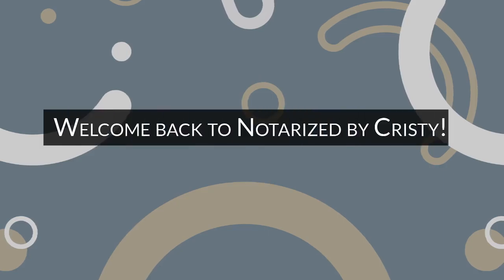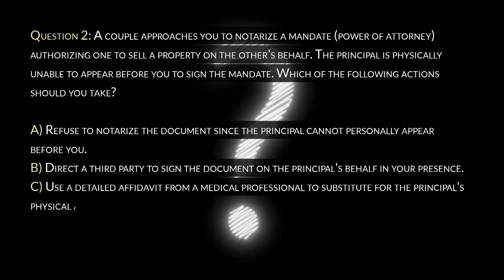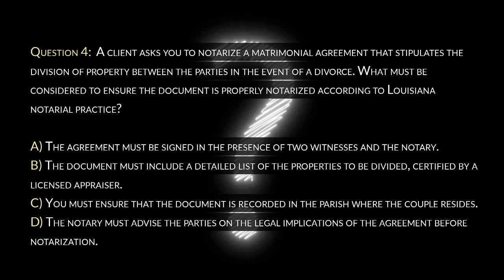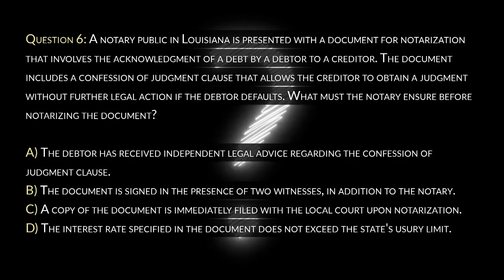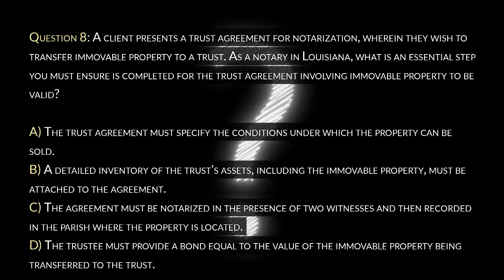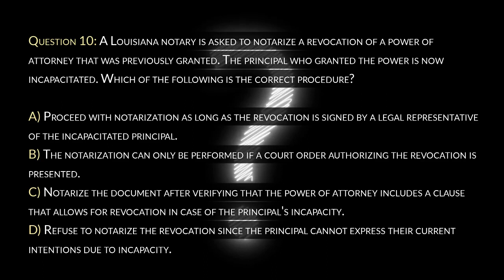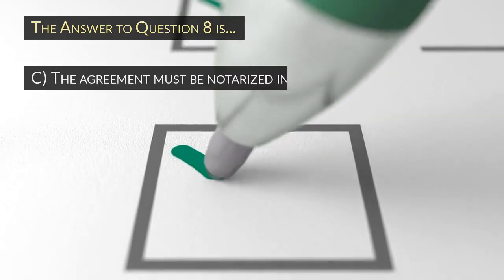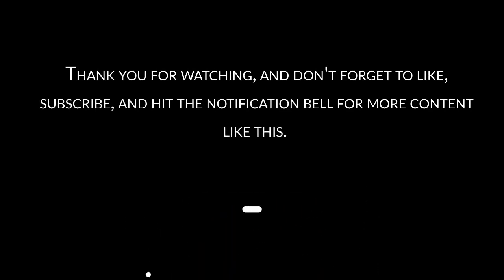Louisiana Notary Scenarios Challenge!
Dive into the world of notarial practices with our "Can You Pass This Notary Exam?" video, where we put your knowledge to the test with 10 challenging real-world scenarios. Whether you're a seasoned notary public, studying to become one, or simply fascinated by the intricacies of legal documentation, this video is designed to sharpen your skills and expand your understanding.

What You'll Find in This Video:

10 Scenario-Based Questions: Each question is crafted to reflect realistic situations you might encounter as a notary, testing both your knowledge and application of notarial laws.

Detailed Explanations: Not only do we provide the correct answers, but we also delve into why each option is correct or incorrect, offering deeper insights into notarial best practices.

Who This Video Is For:

Aspiring Notaries: Get a taste of the challenges you'll face and the knowledge you'll need to succeed.
Professional Notaries: Test your expertise and maybe even discover something new.
Legal Enthusiasts: Explore the fascinating world of notarial practice from an insider's perspective.

Why Watch?

Enhance Your Skills: Whether you're preparing for a notary exam or looking to refresh your knowledge, this video offers valuable learning opportunities.

Engage with a Community: Share your thoughts, experiences, and questions in the comments to join a community of like-minded individuals passionate about legal practices.

Challenge Yourself: See if you can answer all 10 questions correctly and challenge friends or colleagues to beat your score!

If you find this video helpful, share it with others who might benefit from it as well.

Ready to test your notarial knowledge? Play the video, and let's get started!